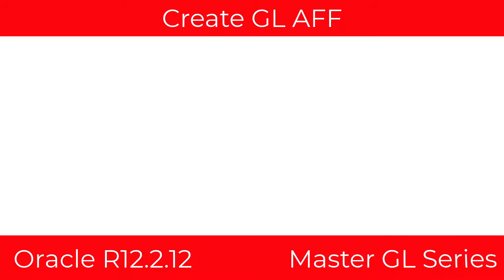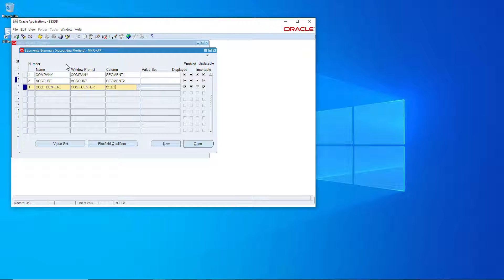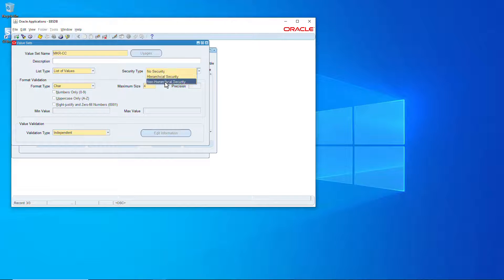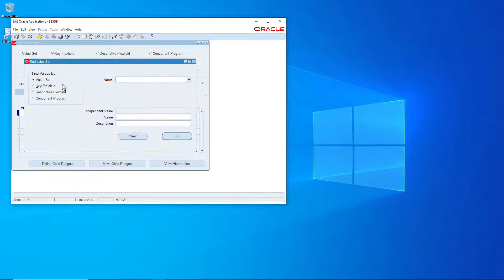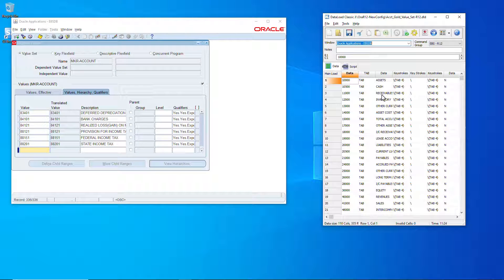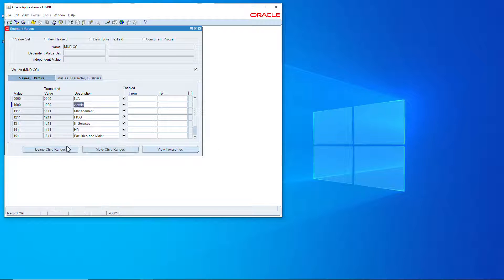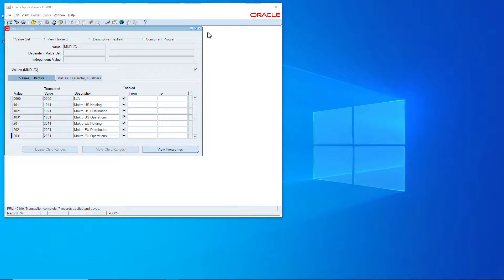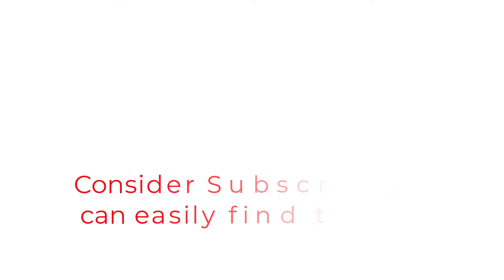Oracle GL Accounting Flexfield - AFF EBS R12.2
Understanding Oracle General Ledger Accounting Flexfield, Value Sets, and Values in SIX minutes!

Concise exploration of its structure, value sets, and values.

This guide is designed to cater to both newcomers and experienced professionals, breaking down complex concepts into easily digestible parts for a comprehensive understanding.